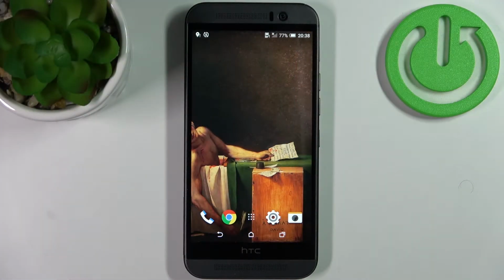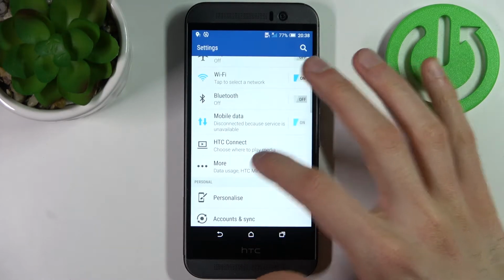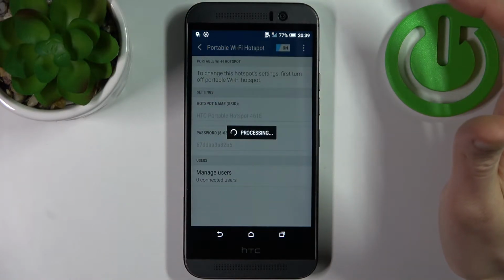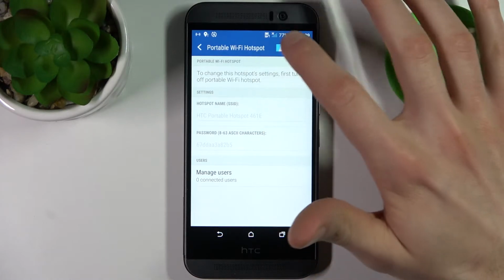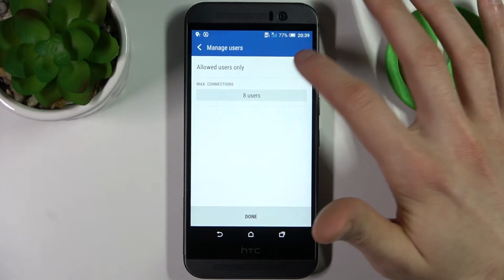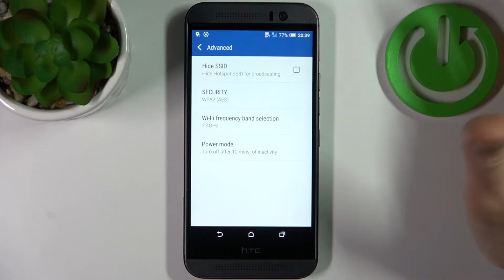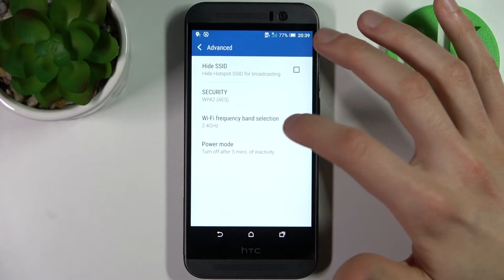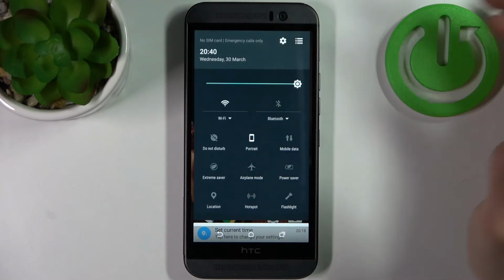How to Enable Portable Hotspot on HTC One M9E | Sharing Wi-Fi on HTC One M9E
If you would like to share the Internet by using the HTC One M9E you should watch this video. Check out how to use HTC One M9E as modem. By using this settings you can choose the network name and security password.  This video will show you an easy way to crate the portable Wi-Fi hotspot from HTC One M9E.

How to enable Wi-Fi hotspot in HTC One M9E? How to share Wi-Fi on HTC One M9E? How to create portable hotspot on HTC One M9E? How to turn on portable hotspot on HTC One M9E XL? How to set up portable hotspot on HTC One M9E?